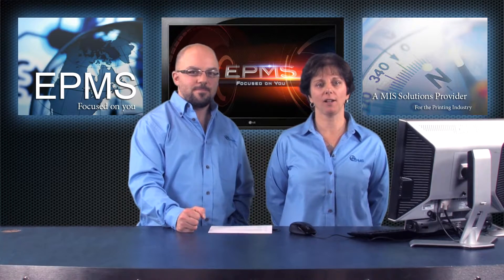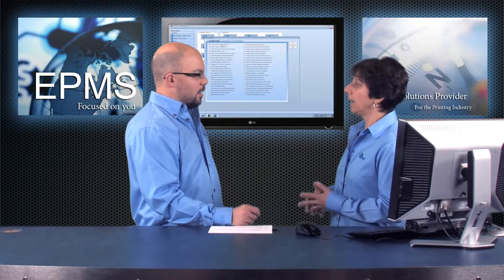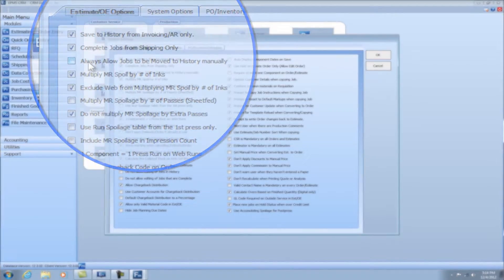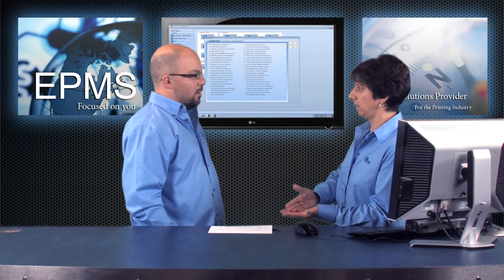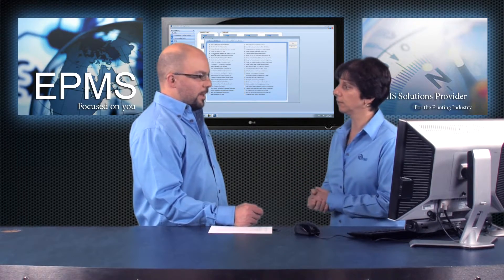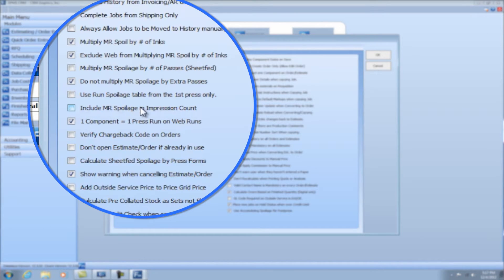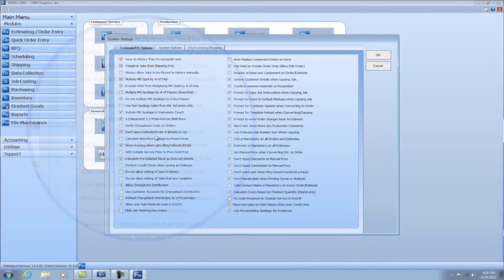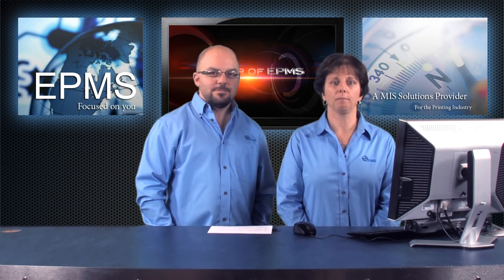EPMS Tech Talk - System Setting - Session One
In this video we will discuss the first group of system options settings under System Settings in the File Maintenance  module. This video was presented by Joanne LaFlamme and Chris Costa, and produced by Barking Dog Productions®.